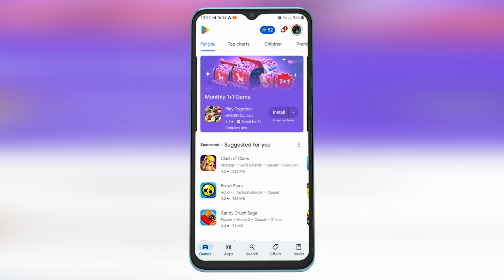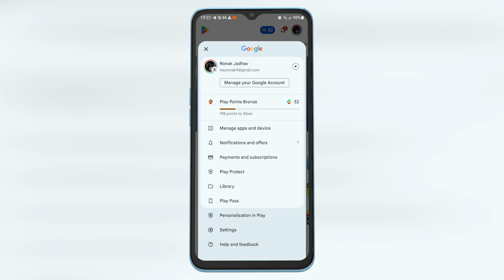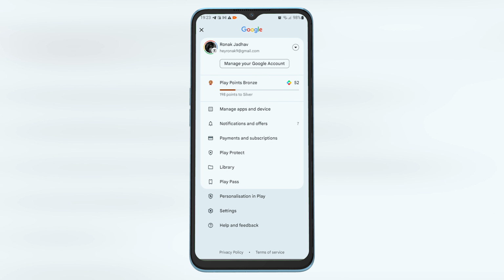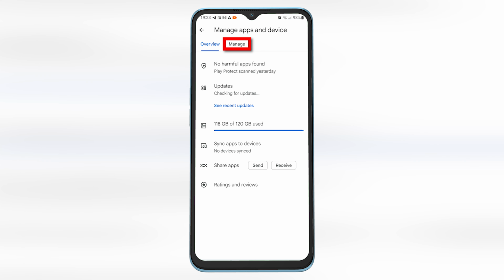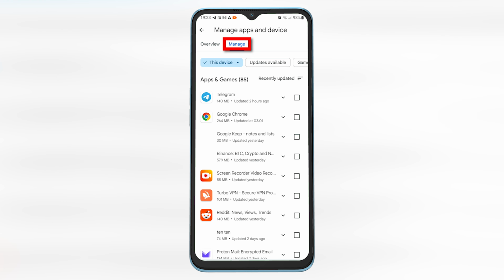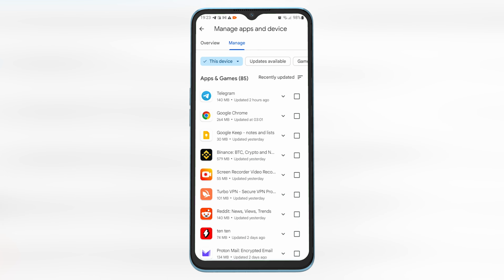How to Fix Play Store 3 Lines Not Showing (SOLUTION) | Three Line Option Not Showing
⚙️Struggling with the Play Store's three-line option not showing up? Don’t worry, we’ve got you covered! In this video, we’ll walk you through some easy steps to fix this annoying issue and get your Play Store back to normal.